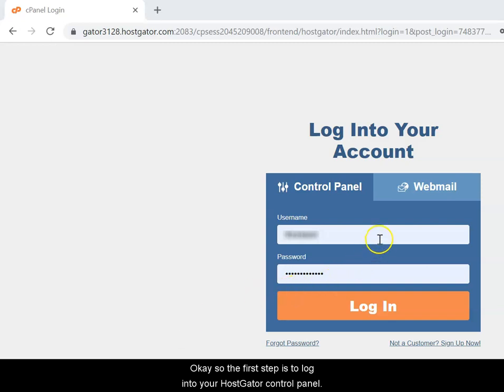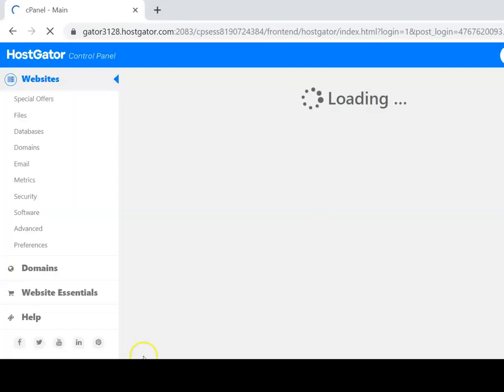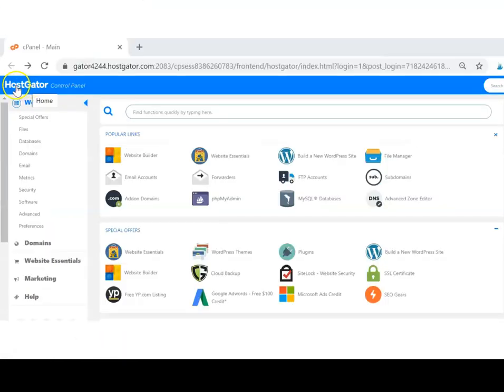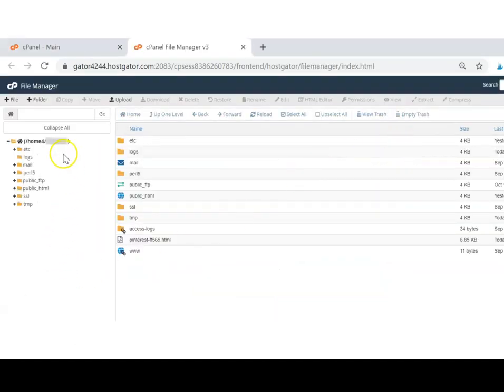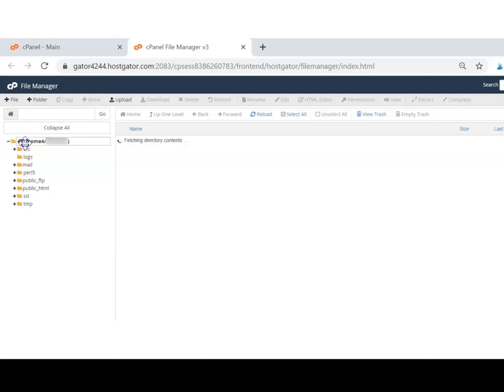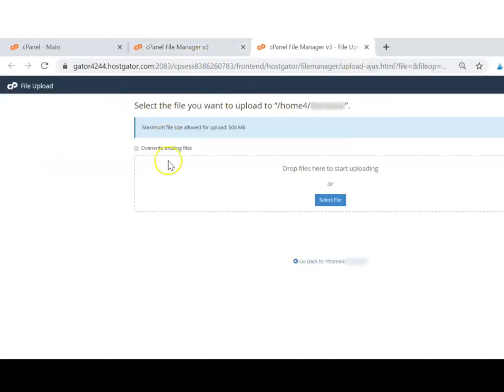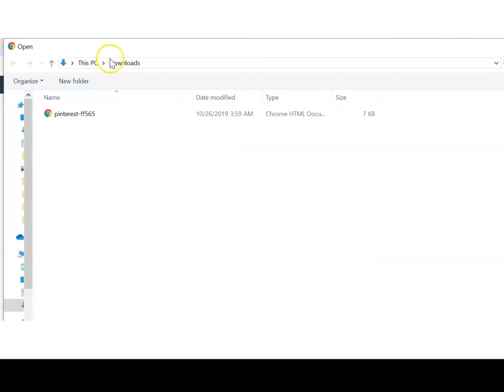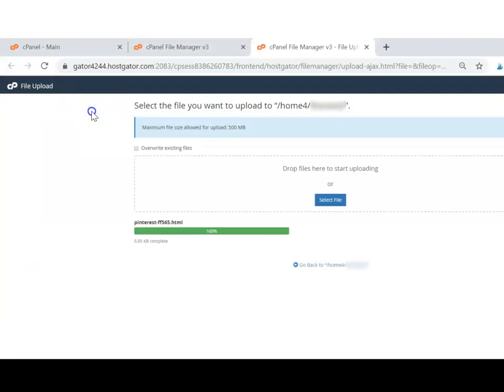How to Upload a File to Your Root Directory with HostGator VIdeo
Do you need to upload a file to your root directory on HostGator? I know, that's a mouthful ... and what the hell is a root directory? I'm here to help you get it done in 8 easy steps! Let's do this!

FAQs about root directories:

Q:  What is a Root Directory?

A:  A root directory, also called a root folder, is just a fancy shmancy term for the file that holds all the other files.

Think of it like one of those big, expanding pocket file folders. You can stick all sorts of stuff in it!

Q:  Why Would I Need to Upload to My Root Directory?

A:  Often, sites like Pinterest will have you upload a file to your root directory to prove that you are, indeed, affiliated with your website and have the right to make changes to it.

Being able to upload a file to your root directory is useful when you're claiming your website on social media platforms like Pinterest.

👉 Shop Blogfiti's Products

👉 Blogging Gear & Tools
My desktop computer
My laptop